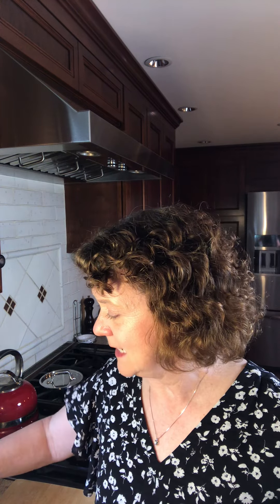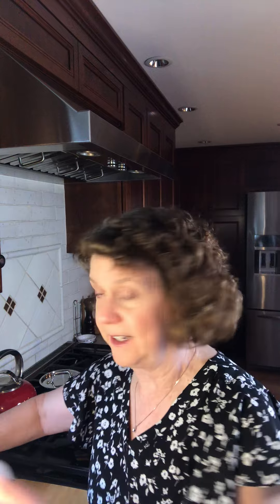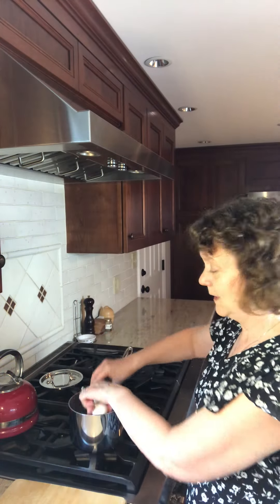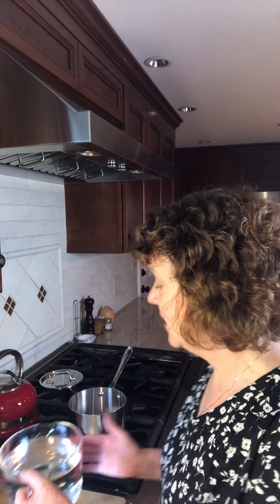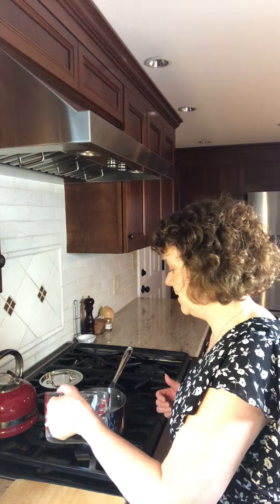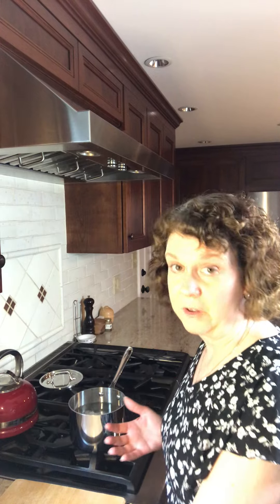PerfectHardboildeggs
Here is my trick for making the perfect hard-boiled egg!  Never have that green ringed yolk again!